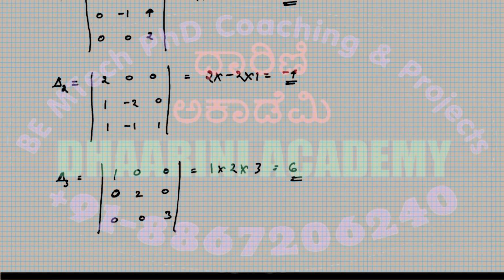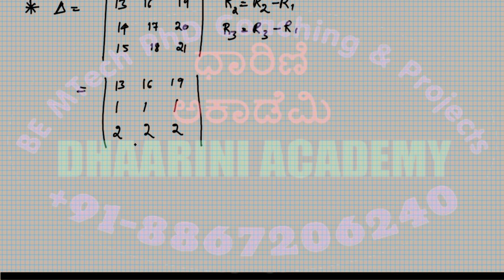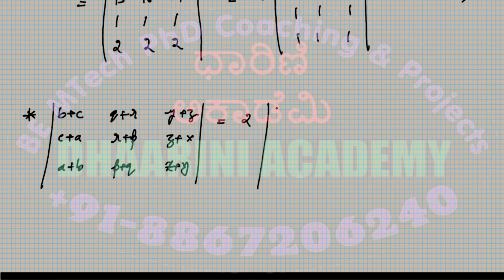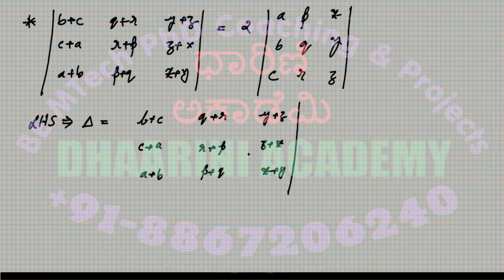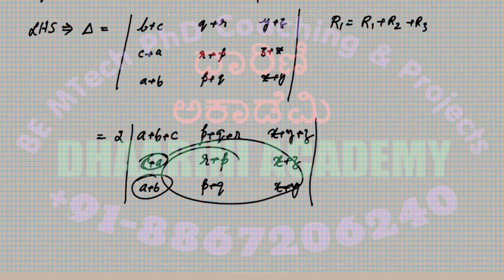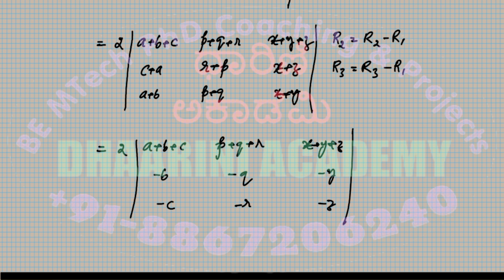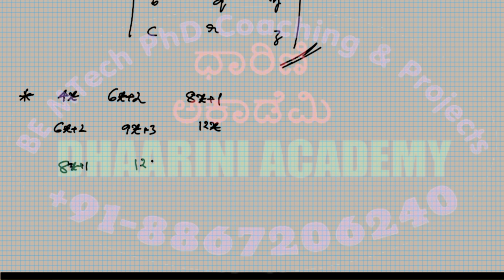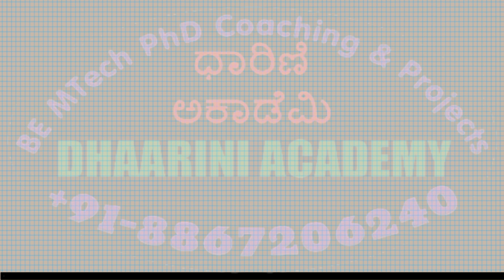IIT JEE Maths Made Easy: Solving Challenging Determinants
Are you struggling with solving tricky determinant problems in IIT JEE Maths? Look no further! In this comprehensive video, we dive deep into the world of determinants, specifically focusing on challenging problems commonly found in IIT JEE exams.

Our experienced Maths expert will guide you step-by-step through various complex determinant scenarios and provide easy-to-understand explanations, ensuring you master this fundamental concept. By the end of this video, you'll feel confident in solving any tricky determinant problem that comes your way during IIT JEE Maths exams.

Key Topics Covered:
- Introduction to determinants in IIT JEE Maths
- Exploring the fundamentals of solving challenging determinant problems
- Advanced techniques to simplify complex determinant equations
- Practical tips and strategies for tackling determinants effectively in exams

Whether you're a beginner or an experienced student, this video is designed to enhance your understanding of determinants and equip you with the necessary skills to excel in IIT JEE Maths. Don't miss out on this opportunity to strengthen your problem-solving abilities and boost your exam performance.

Together, let's conquer the world of determinants and ace your IIT JEE Maths exams!

In this video, I'll be solving some tricky determinants problems from the IIT JEE Maths syllabus. This is an important topic that you'll need to know for the IIT JEE, so be sure to watch this video and learn how to solve these problems quickly and easily! If you're looking to improve your maths skills for the IIT JEE, then be sure to watch this video! By the end of this video, you'll be able to solve the tricky determinants problems with ease. So be sure to bookmark this page and watch it regularly, so you can nail the determinants section of the IIT JEE! Are you finding it difficult to solve tricky determinants problems in IIT JEE Maths? In this video, we'll give you a step-by-step solution to one such problem. If you're struggling with determinants problems in IIT JEE Maths, then this video is for you! We'll walk you through the solution to a difficult determinant problem, and by the end, you'll be able to solve them easily! So what are you waiting for? Watch this video and start solving complex determinants problems with ease! In this video, we'll be solving Tricky Determinants Problems in IIT JEE Maths. These problems can be tricky, but with the right approach, they can be solved quickly and easily. If you're struggling with Tricky Determinants Problems in IIT JEE Maths, watch this video and learn the approach I use to solve them quickly and easily. After watching this video, you'll be able to solve these problems quickly and with ease, no matter what the difficulty level!